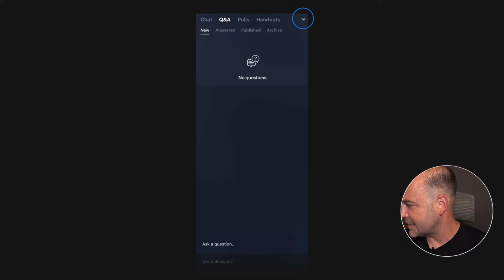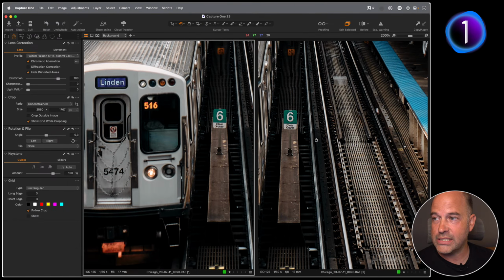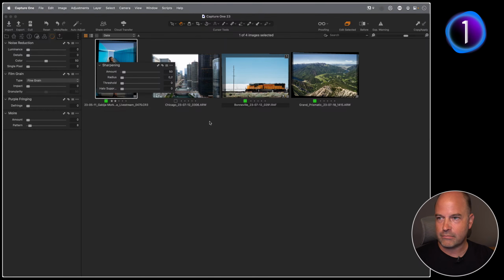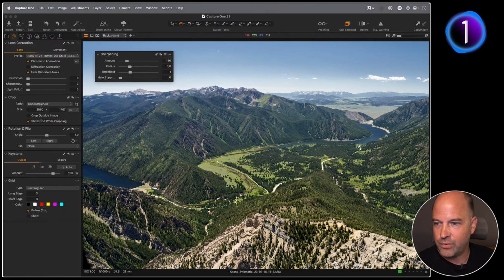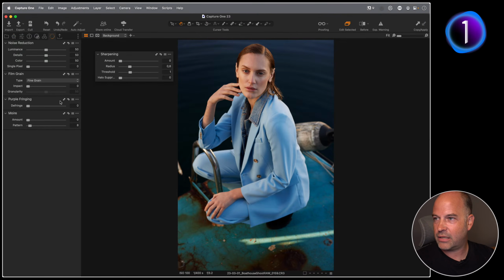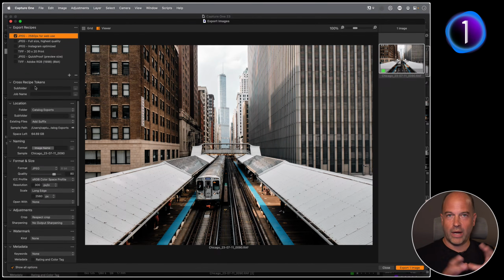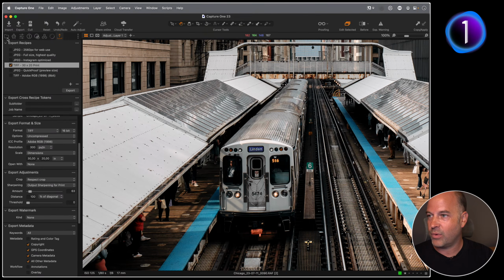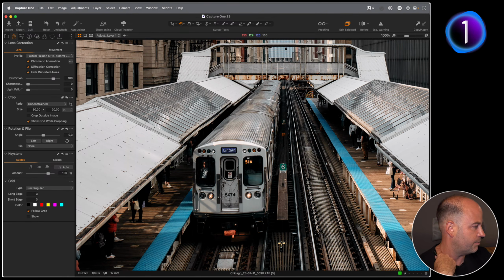Capture One Livestream | Sharpen up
[00:00] - Countdown
[06:25] - Introduction
[08:35] - What is Diffraction?
[10:45] - Correction Diffraction
[23:29] - Creative / Photographic Sharpening
[35:07] - Sharpening on a Layer
[48:25] - Export sharpening
[1:02:35] - Final Q&A

Take a closer look at the Sharpening tool and learn the unique three-step approach to mastering it:

1. Capture sharpening: Regain sharpness lost when shooting with tighter lens openings.

2. Creative sharpening: Make your images pop by sharpening the entire picture or specific elements.

3. Output sharpening: Get super sharp final images while taking into account everything from scaling, viewing distance, and the platform you display your photos on.

If you would like to know more about Diffraction in photography, take a look at these articles.